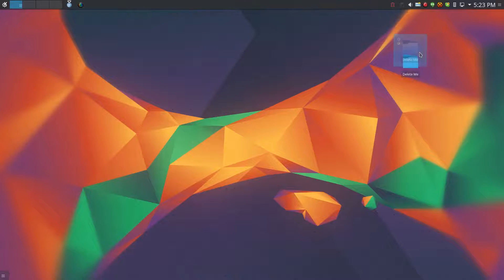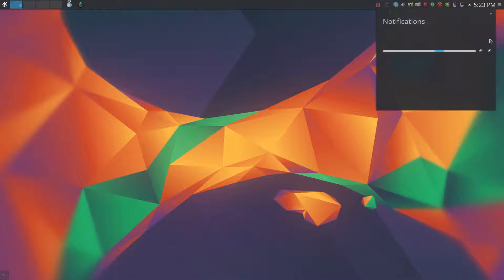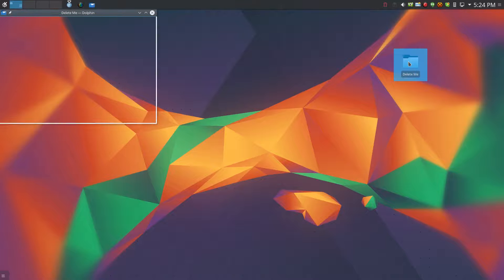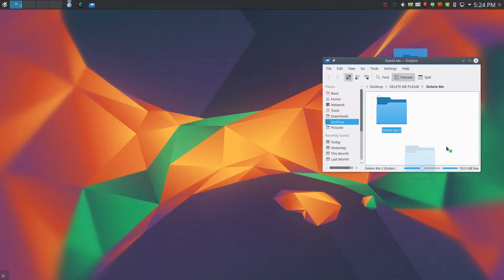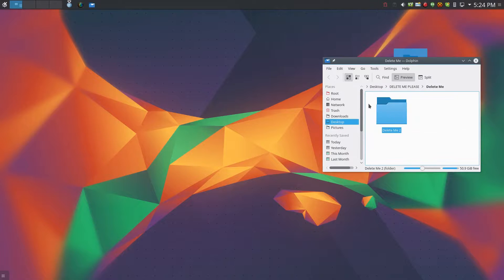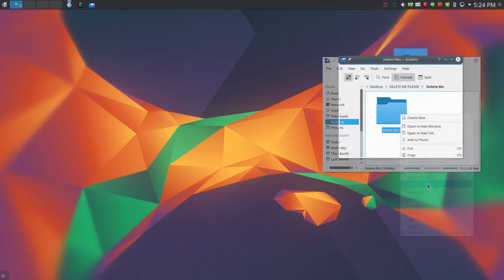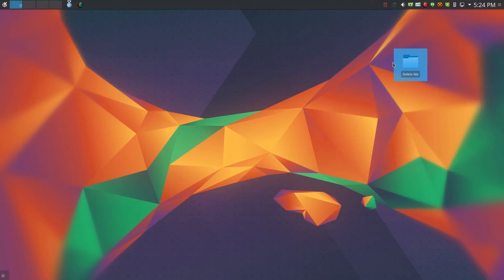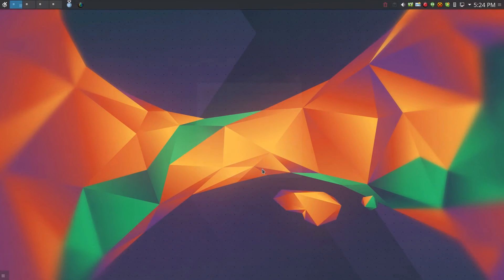Plasma 5.5 can not delete file with delete key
I can not delete files from the Plasma shell desktop using the delete key, or the trash widget.   Also the trash widget does not work if you drag and drop from Dolphin as well.

Steps to reproduce (Delete Key)
1. Have a file or folder on the Plasma Desktop
2. Press Delete Key on keyboard
3. A notification pops up but no files get deleted

Steps to reproduce (widget)
1. Have any file or folder
2. drag the file to the trash widget
3. A notification pops up but no files get deleted